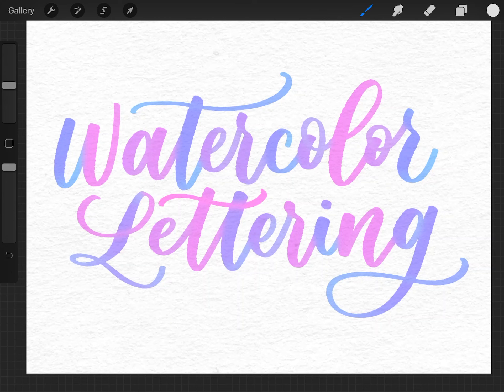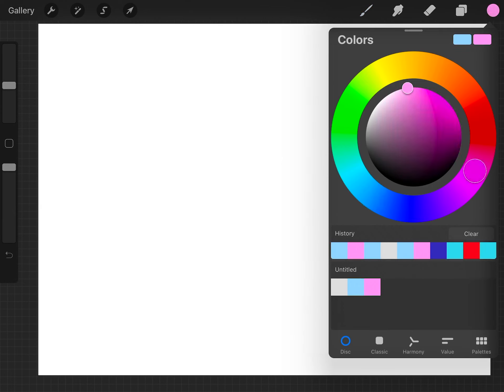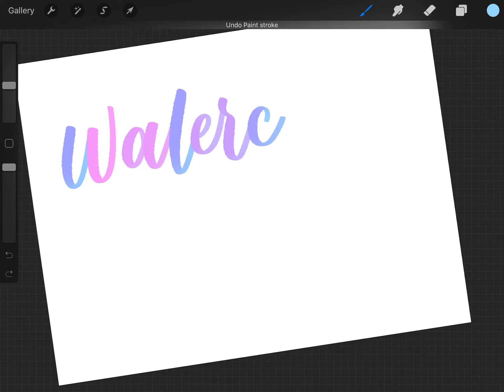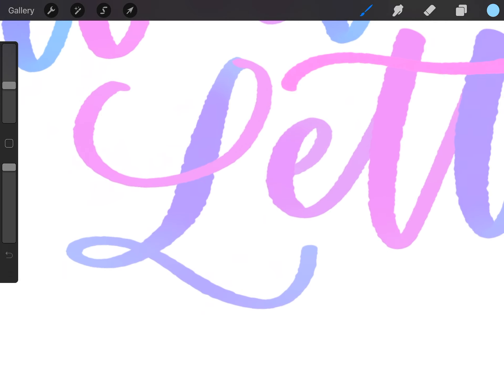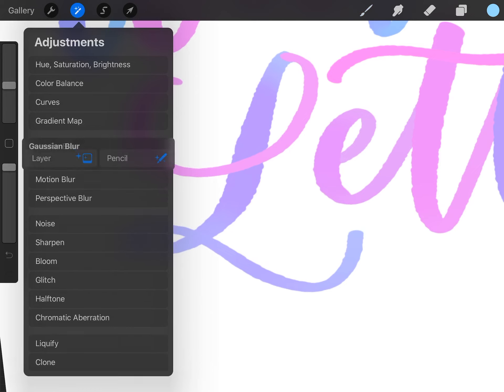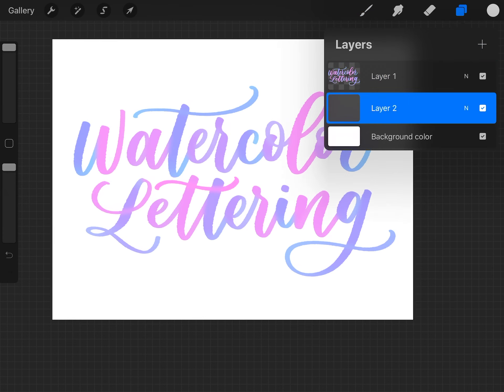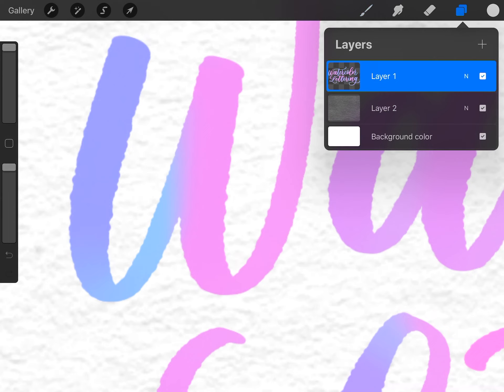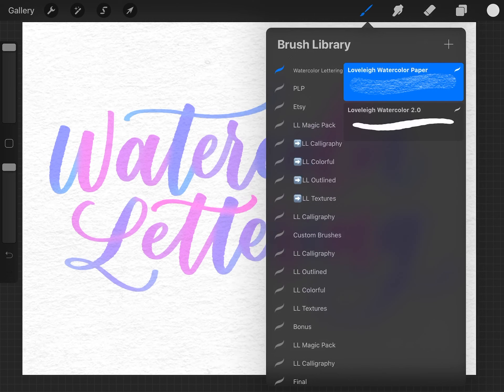Watercolor Lettering Brushes for Procreate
GET THE BRUSHES

Happy Lettering,
-Jillian & Jordan